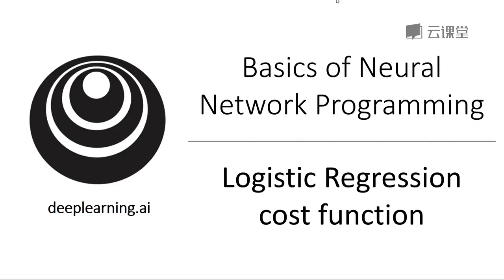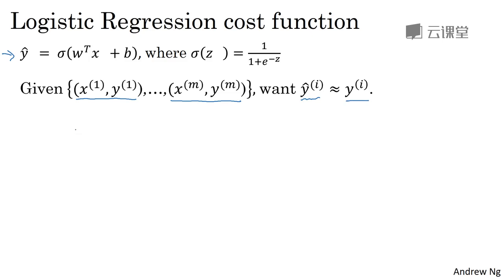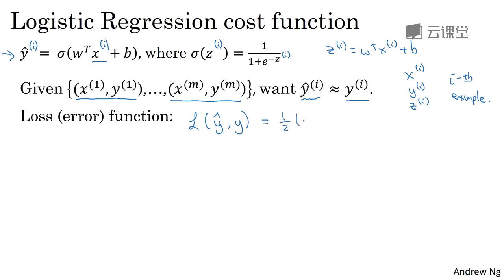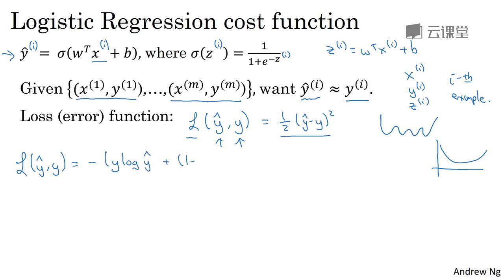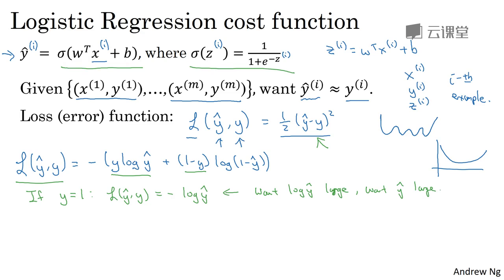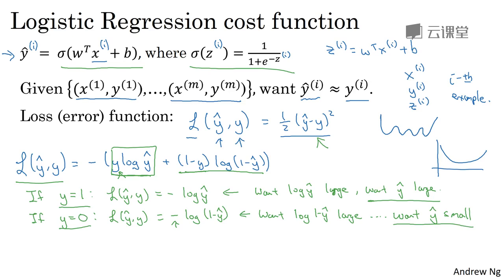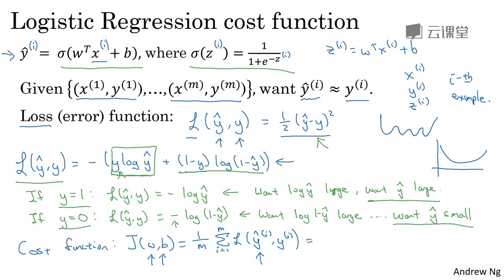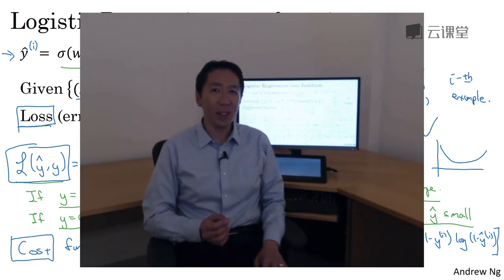9 【神经网络和深度学习】吴恩达 中文 logistic回归损失函数